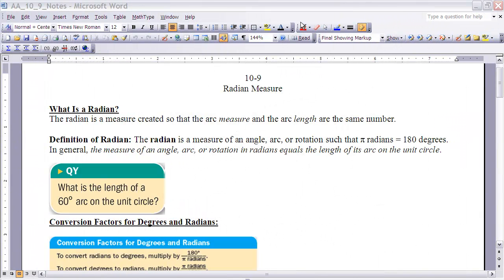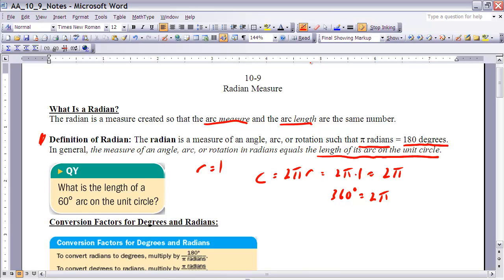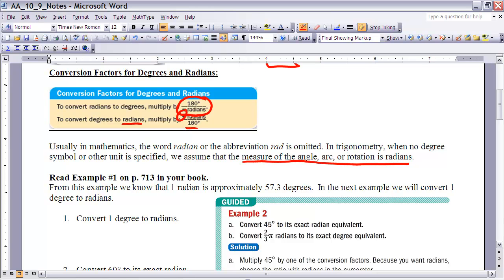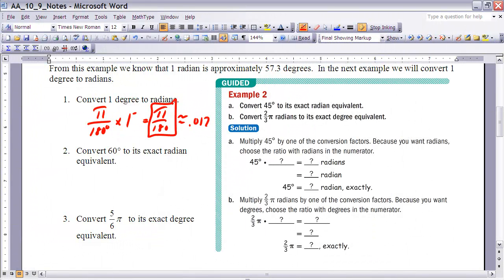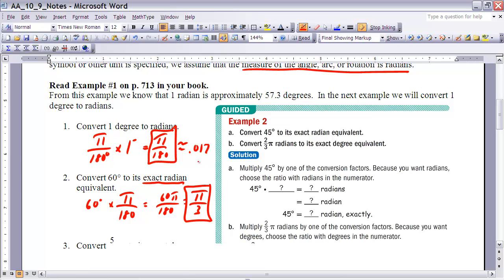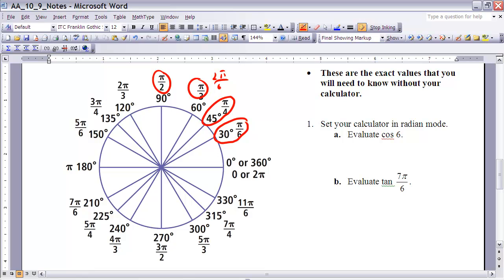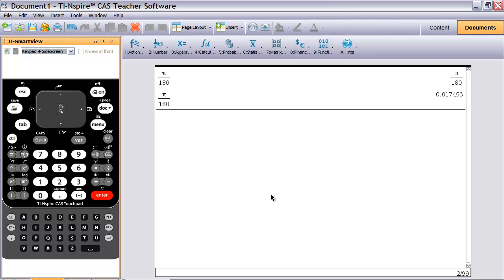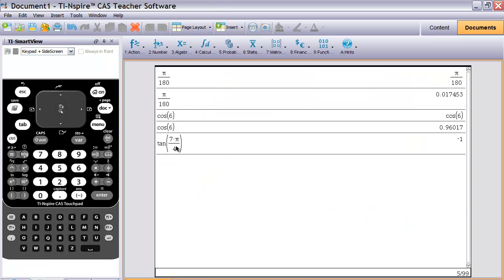Advanced Algebra 10-9